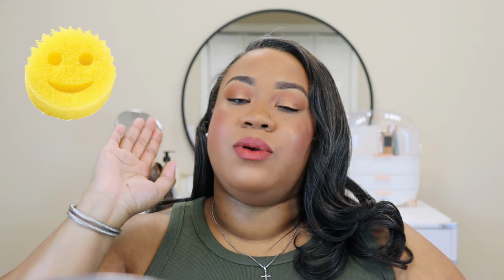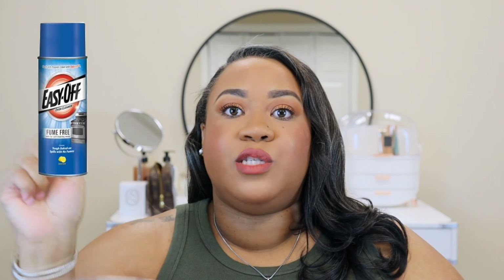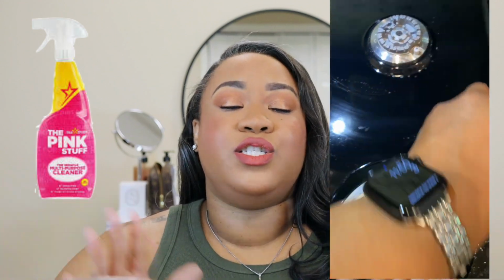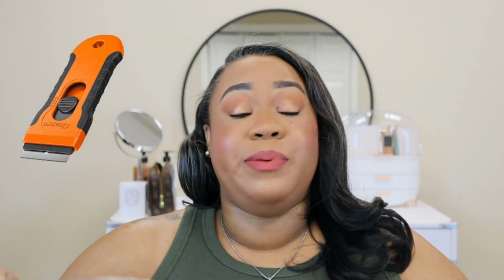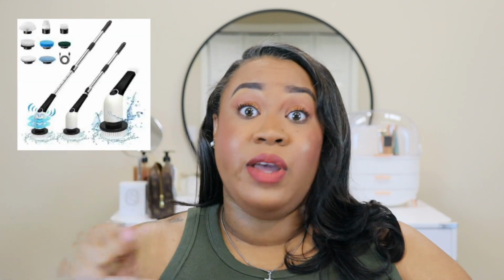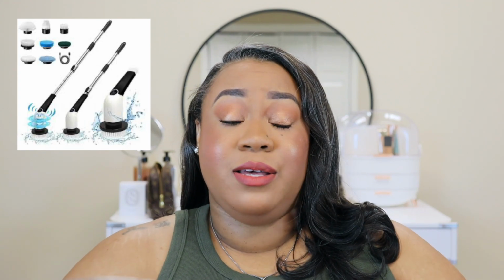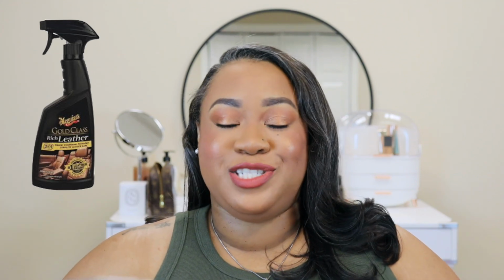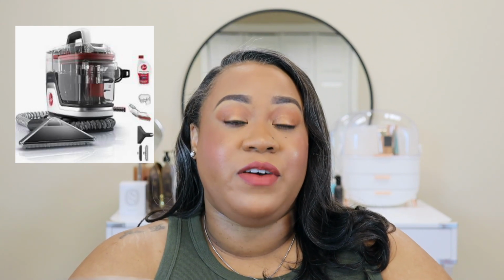Favorite Cleaning Products: Keep the CLEANEST Home! Miracle Products, Tips, Hacks, & More!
For me that means further cultivating my cooking and baking skills and keeping a super clean and tidy home! Cleaning is one of the many ways I express gratitude by ensuring I take care of my spaces! I love finding new cleaning products, tools, and hacks! And today I am sharing all my best finds and hacks that I use to clean my house from top to bottom! I hope that this helps someone :)

Timestamps:
Kitchen 2:21
Bathroom 12:04
Bedroom/Living Room, etc 18:20
Favorite cleaning tools 21:10
Favorite miscellaneous cleaners/products 23:09

Scrub Daddy
Dawn EZ-Squeeze Dish Soap, Fresh Scent
Finish Quantum Dishwasher Detergent Tabs
Cascade Platinum Plus Dishwasher Pacs
Cascade Power Dry Rinse Aid
Lysol Multipurpose Brand New Day Cleanser Spray
Lysol Multipurpose Citrus Sparkle Cleanser Spray
Hefty Ultra Strong 13 gal Citrus Scent Garbage Bags
Sprayway Glass Cleaner
Easy Off Oven Cleaner (blue container)
The Pink Stuff Multipurpose Spray
Scouring Pumice Stick
Scrub Daddy Power Paste + Scrub Mommy
Scrub Daddy Stove + Cooktop Cleaner
Scrub Mommy
Weiman Stainless Steel Cleaner and Polish (be sure to read directions carefully for the best results)
Mr. Siga Microfiber Cleansing Cloths
Zep Stainless Steel Cleaner and Polish
Scraper Blade
Clorox ToiletWand System
Clorox ToiletWand Refills
Clorox Lime and Rust Destroyer Toilet Bowl Cleaner
Rust Guard Bowl Cleaner
Zep Miracle Group Cleaner & Protectant
Glad Small Trash Can Bags
Dawn Platinum Powerwash Spray
Clorox Extendable Bath Tub & Tile Scrubber
Battery Powered Bath/Shower Cleaner Brush
Shower Shelves
Clorox Disinfecting Spray Mist Eucalyptus Peppermint
Scrub Daddy Damp Duster
Pledge Furniture Polish Spray
Endust Spray
Endust for electronics
Meguiar’s Gold Coast Leather Cleaner & Conditioner
Zep Foaming Wall Cleaner
Dyson V8 with Detangling Brush
Shark HV301 Stick Vacuum
Swiffer Sweeper Wet + Dry
Swiffer Dry Sweeping Cloths
Swiffer Wood Wet Mopping Cloths
Lightbulb Changer Kit
Rubbermaid Small Power Scrubber
Hover CleanSlate Plus Portable Upholstery Cleaner
GooGone Goo & Adhesive Remover
The Pink Stuff Miracle Cleansing Paste
Dish gloves
Quick Shine Floor Cleaner
Quick Shine Floor Finish
Mop to use with Quick Shine products

Tank: A New Day, XXL
Lipstick: Charlotte tilbury Lip Liner M.I.Kiss + Charlotte Tilbury Lipstick in Mrs. Kisses
Necklace: David Yurman Cross